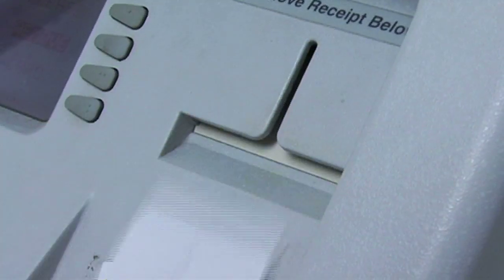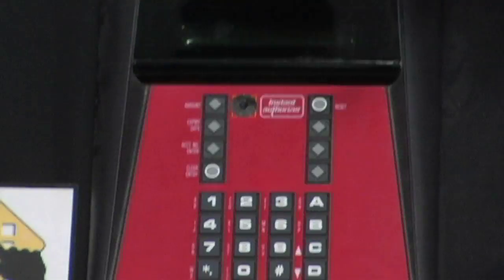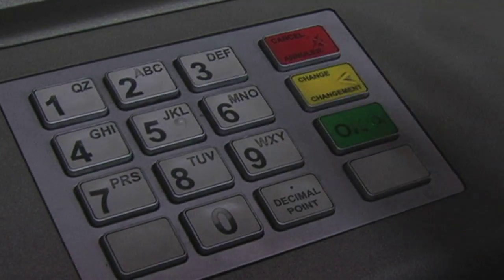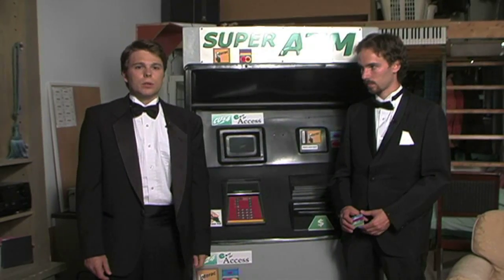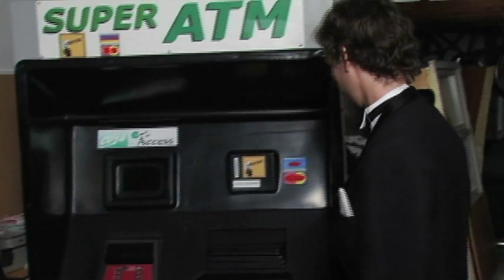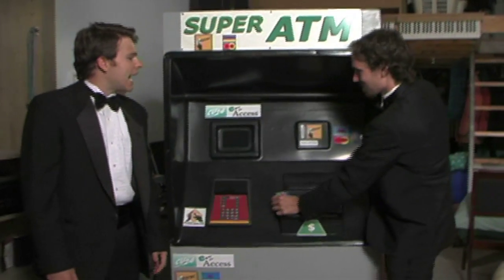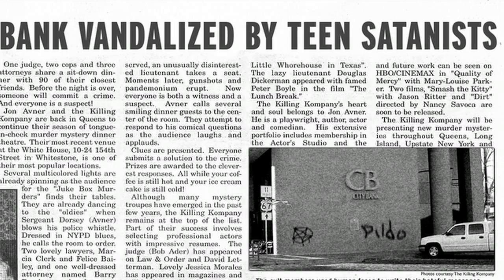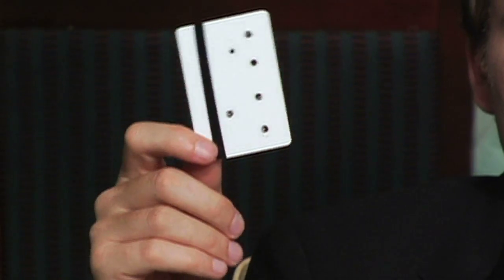X-ATM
Unreel Sports #4 cashes in on a sport played by only two well dressed hardcore men obsessed with recording the fastest money withdrawal from an ATM machine.